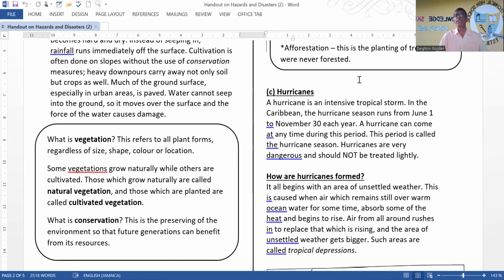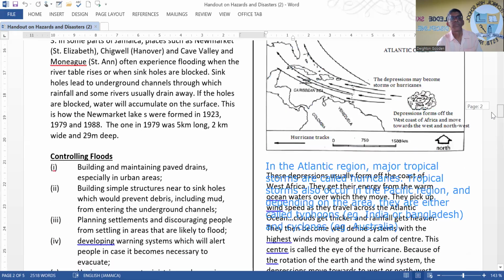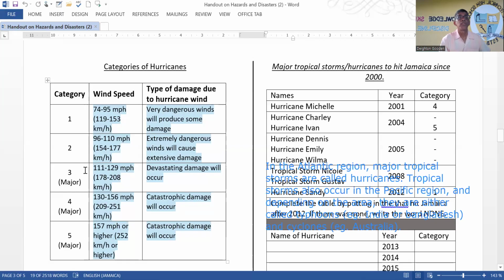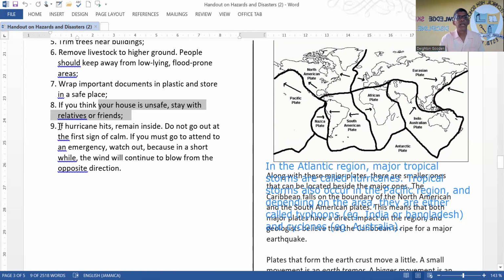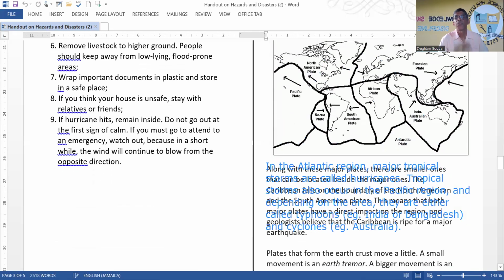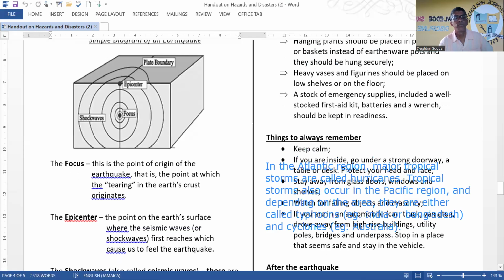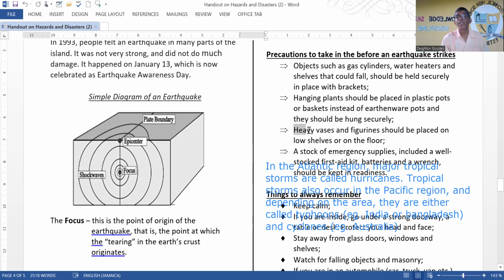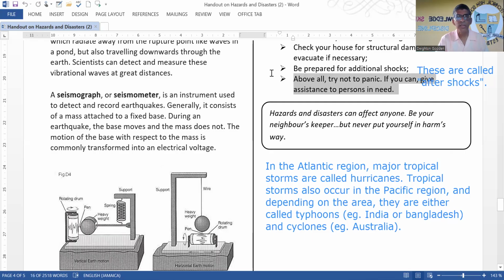Natural Disaster 2 - Hurricanes and Earthquakes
This is the second part of a video presentation on natural disasters. It focuses on a handout given to my Grade 8 students. Due to Hurricane Melissa, classes were severely disrupted, and as such, an effort was made to work through the handout with them via this medium. This entire handout focused on four natural disasters. The first two, droughts and flooding, were done in a previous video... the last two, hurricanes and earthquakes, are covered in this video.